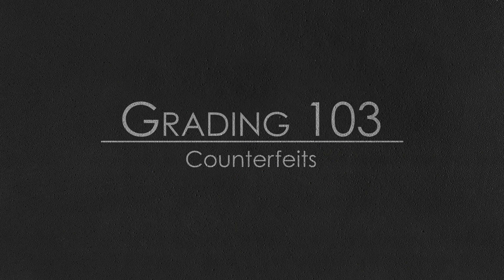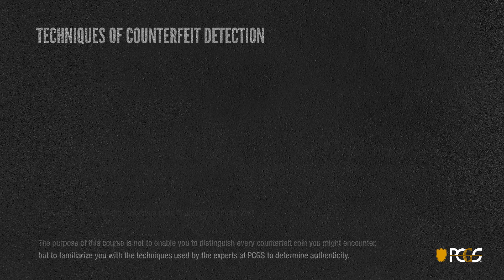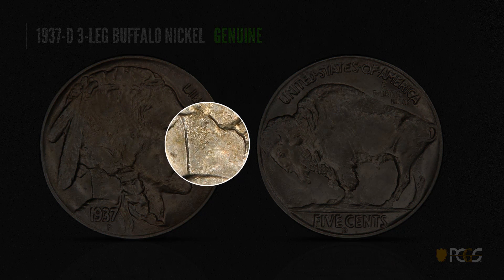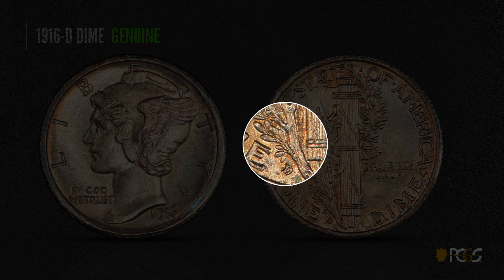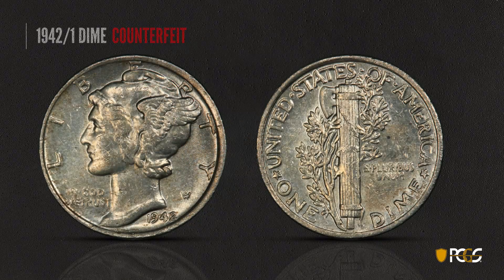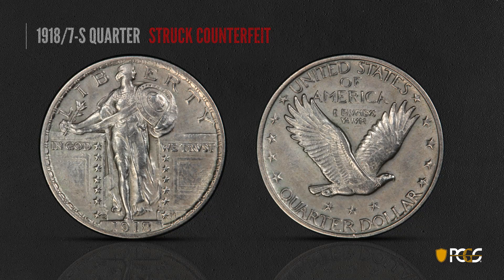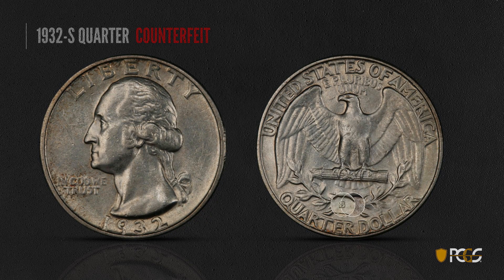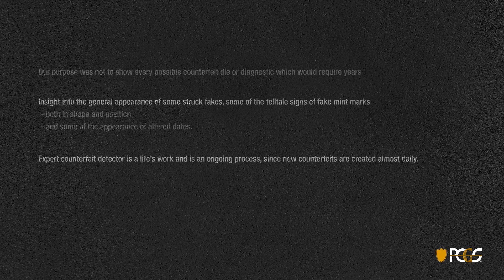Counterfeit Coin Detection - Nickel & Silver Coins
PCGS reviews the common diagnostics found on counterfeit silver and nickel coin in this short video.